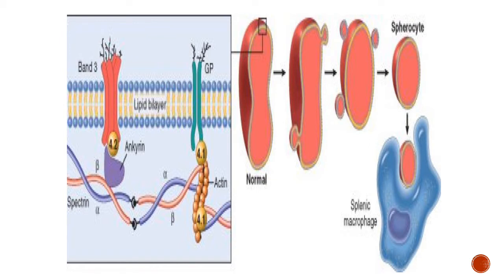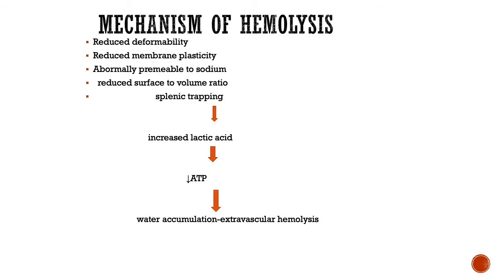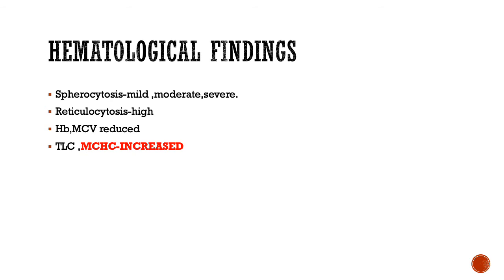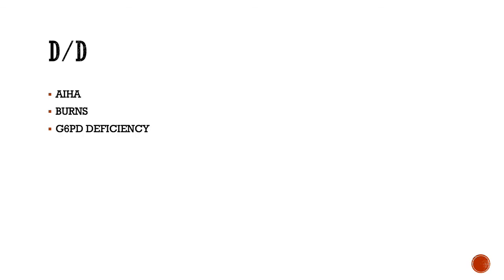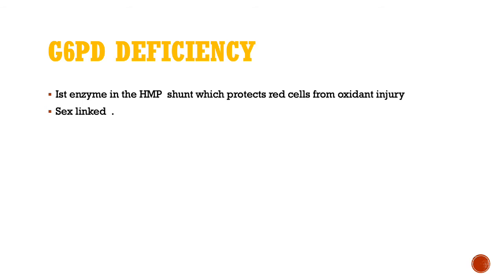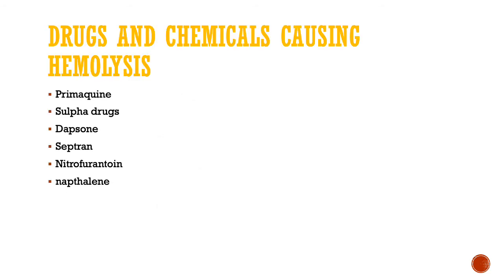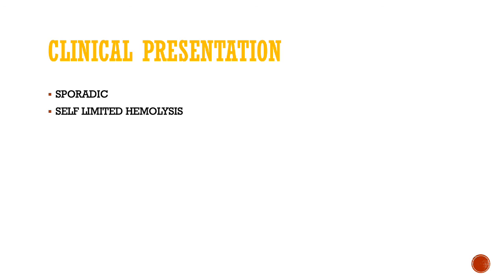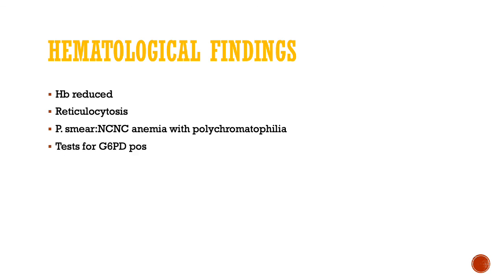Hemolytic anemias part 2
HEMOLYTIC ANEMIAS 1